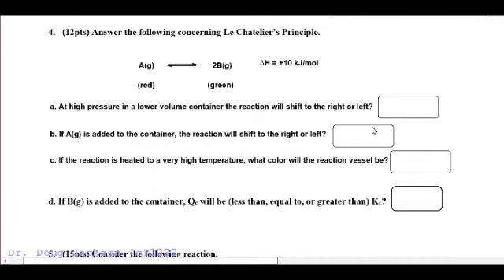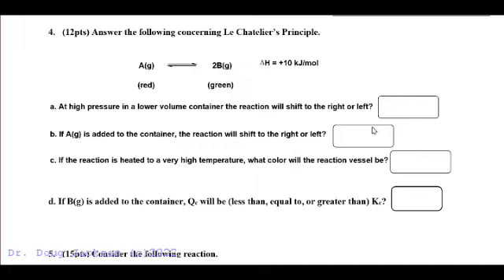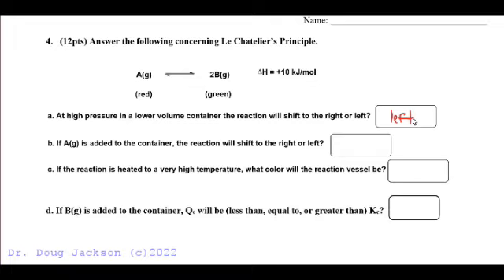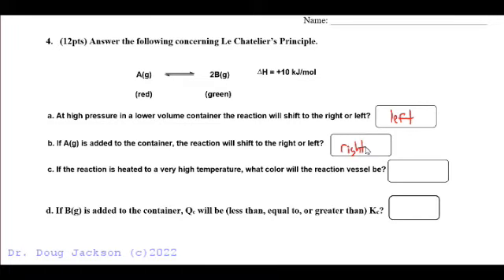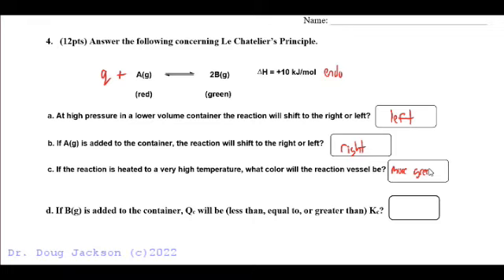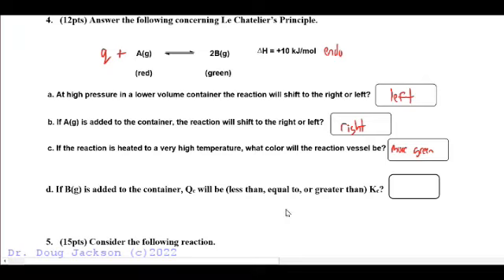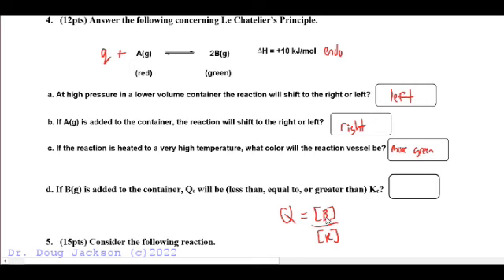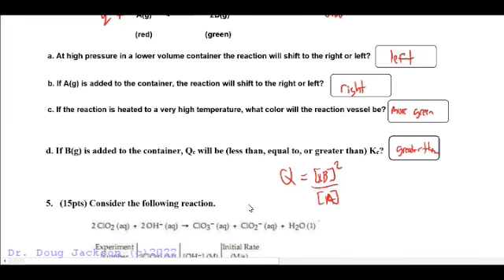Question 4 LeChatlier's Principle